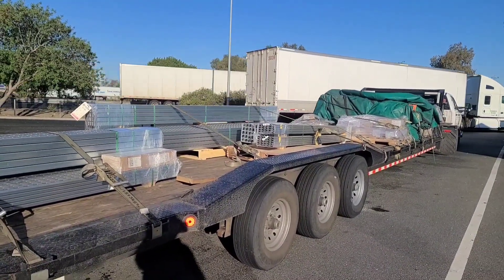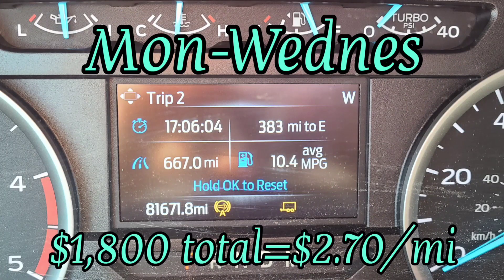Hauling Horses - 4 Easy days, Week 16, 2021